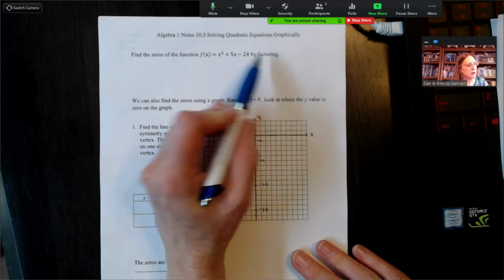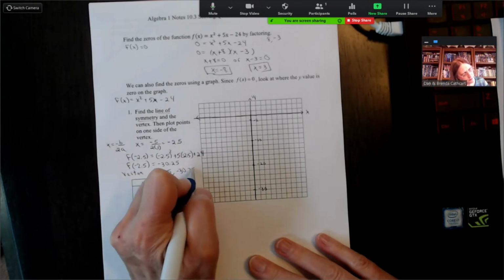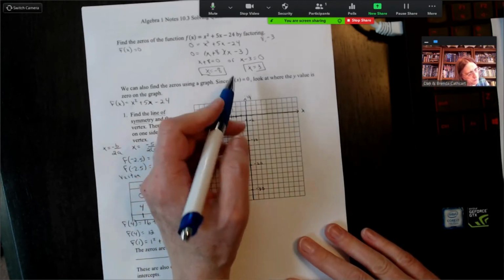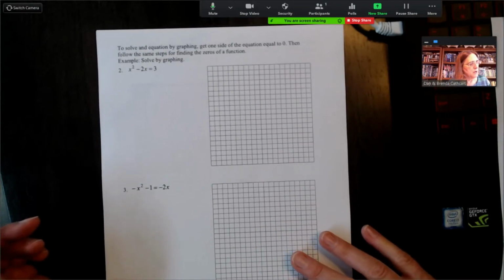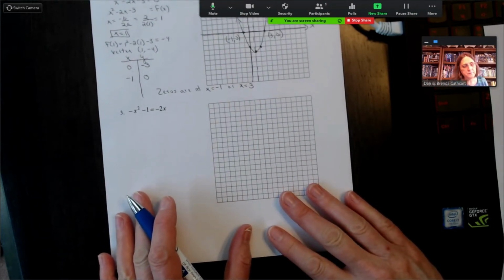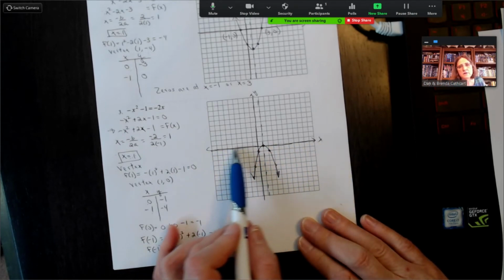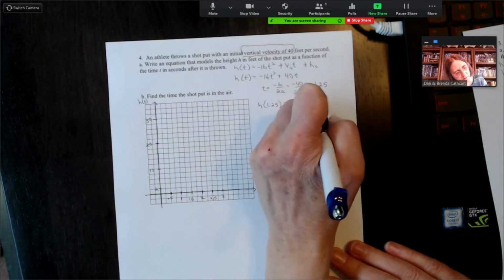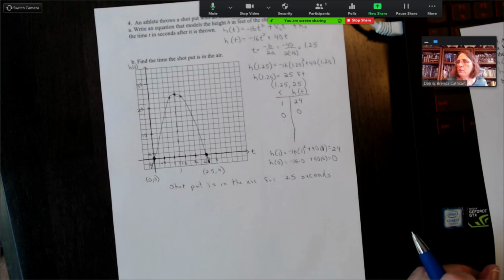Solving Quadratic Functions by Graphing